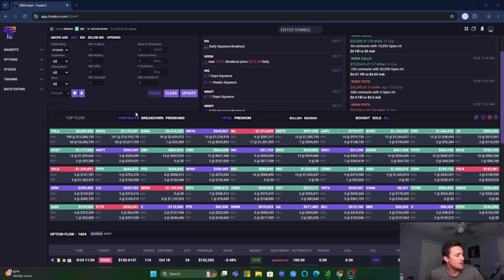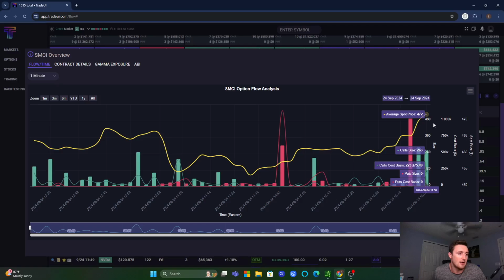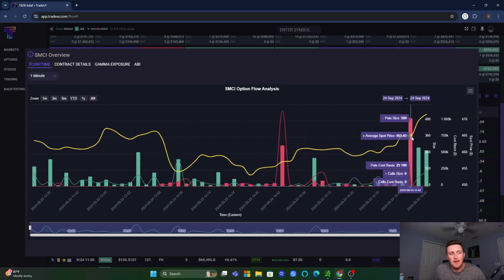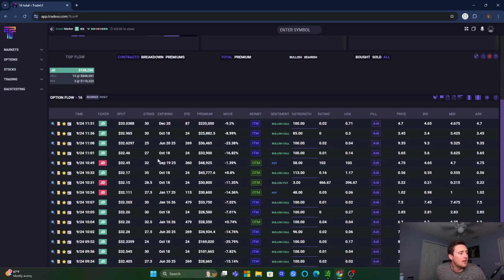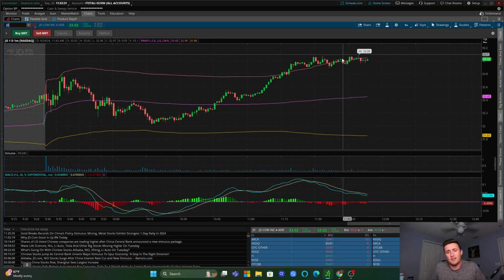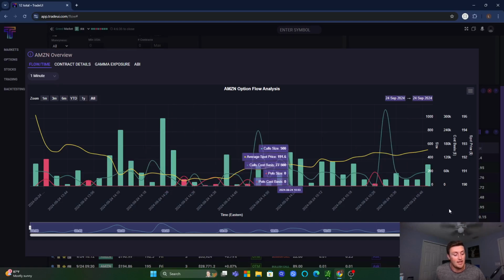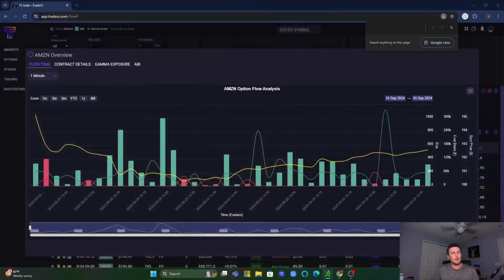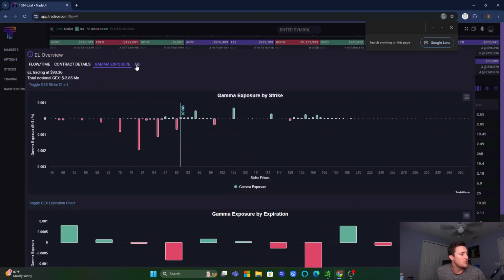How to Time the Stock Market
Use optoon flow over time to find reversals and intraday market moves